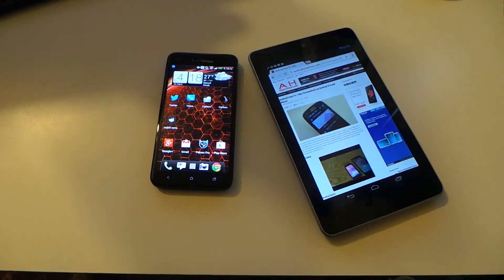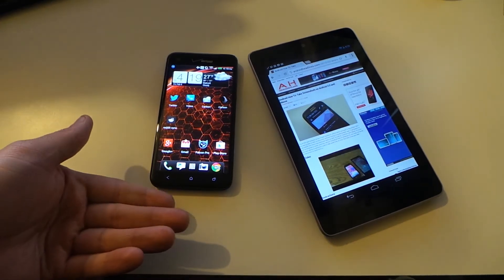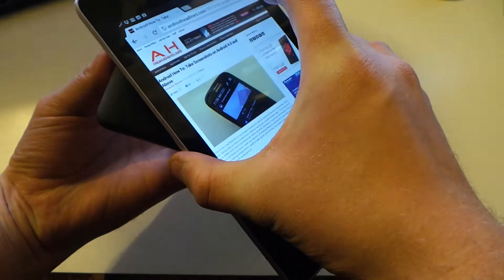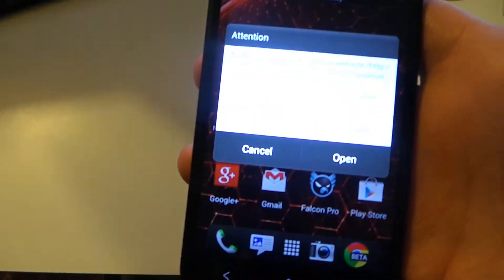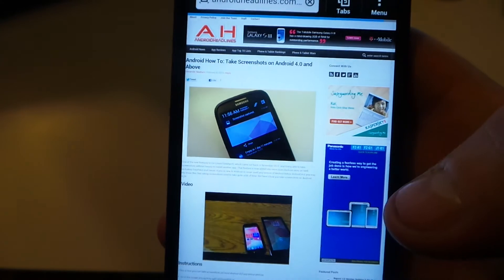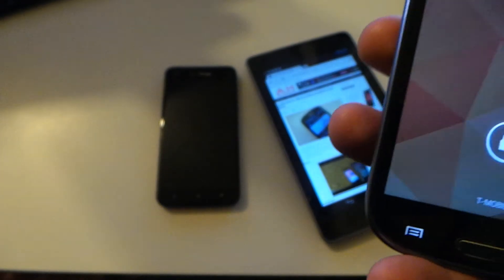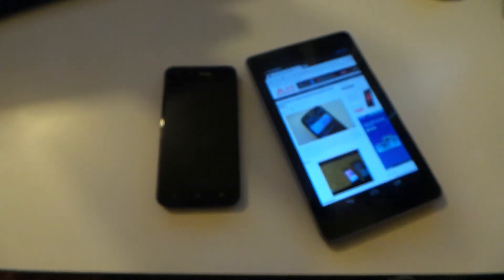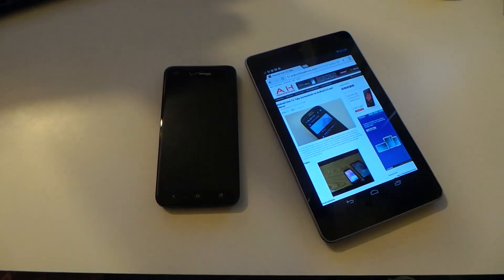How to use Android Beam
Quick tutorial on how to use Android Beam. Beaming a webpage between the Nexus 7 and HTC Droid DNA.

Full Tutorial: